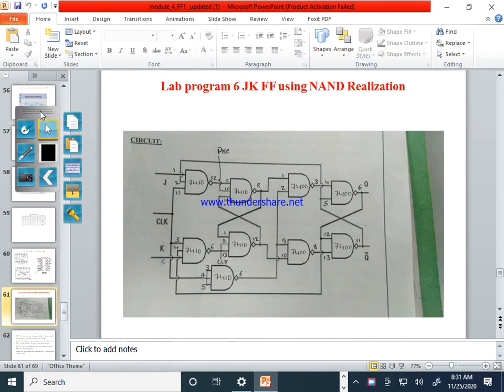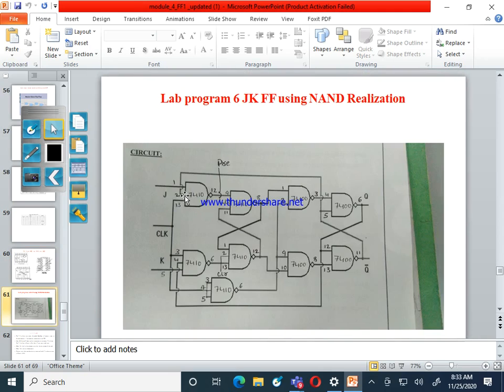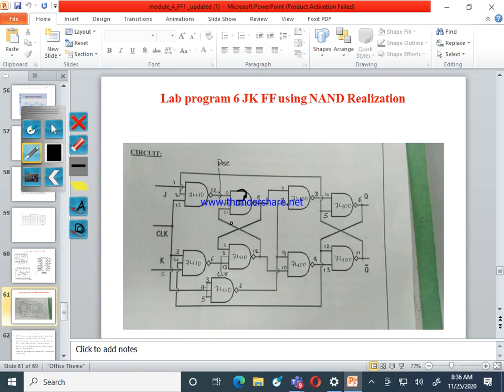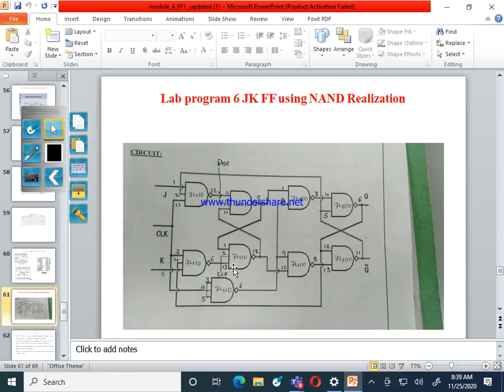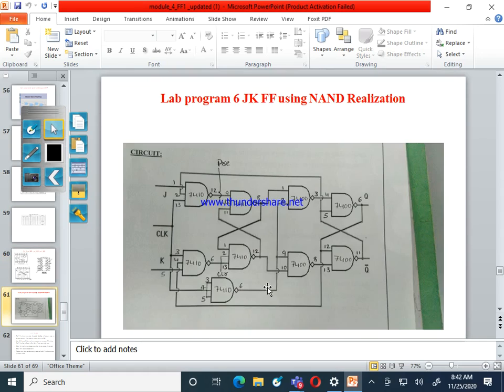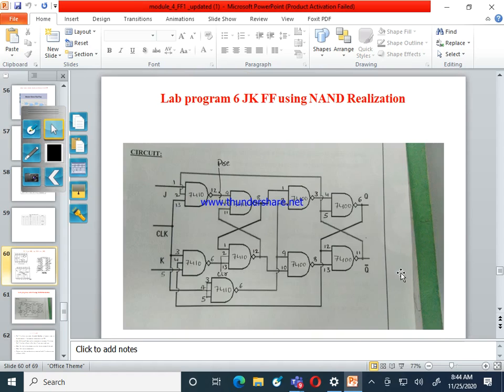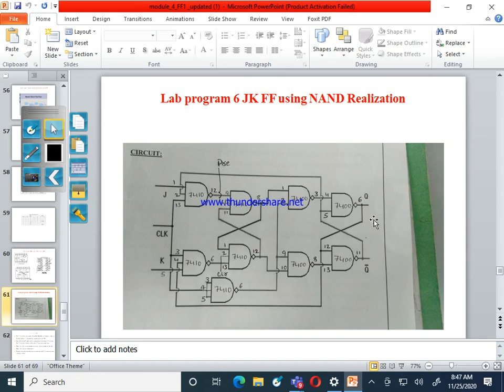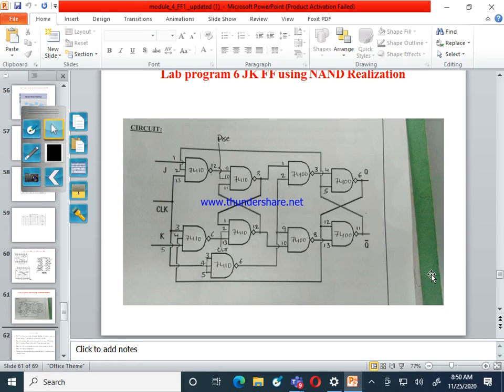Demonstration of JK Flip Flop using NAND gate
To avoid race condition JK Master slave flip flop are used .